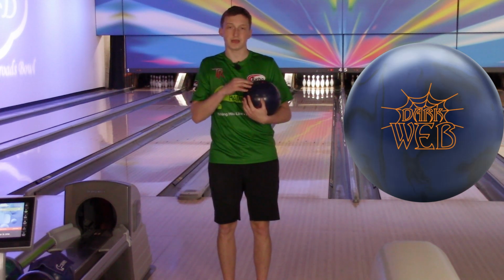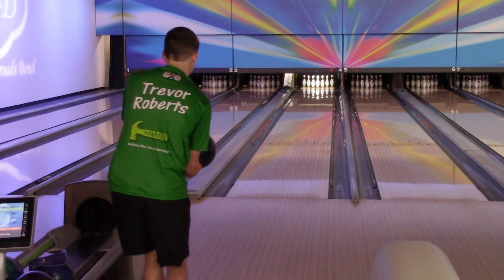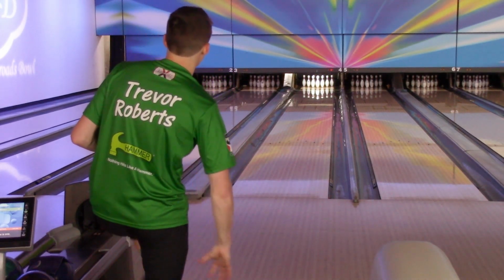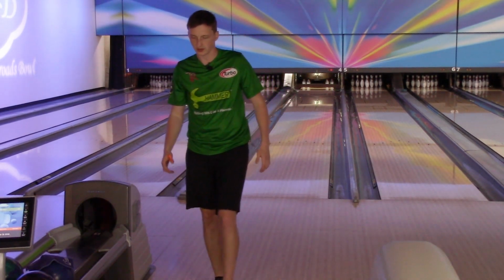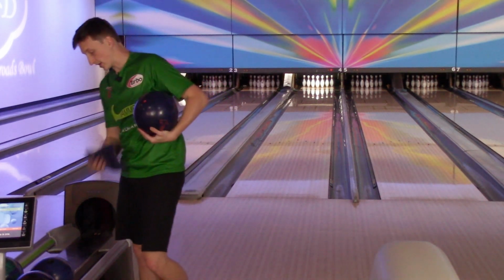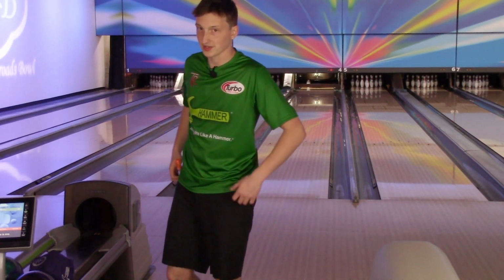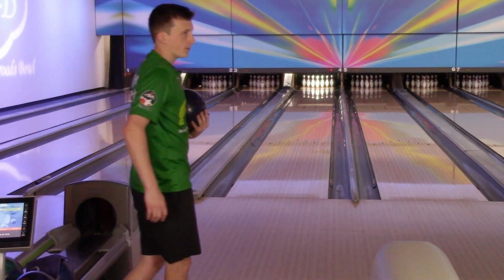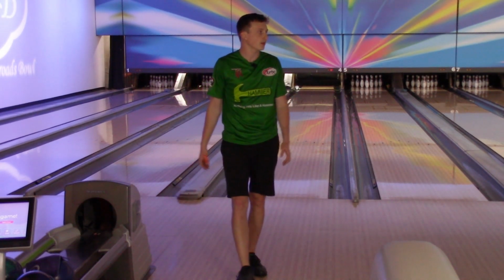Hammer Dark Web Ball Review by Trevor Roberts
Trevor Roberts - Hammer Bowling / Turbo 2n1 Grips  / Bowlifi Staff Member
4 Time Regional Champion, 2022 PBA Southern Region Player Of The Year, 2016 PBA Southern Region Rookie Of The Year